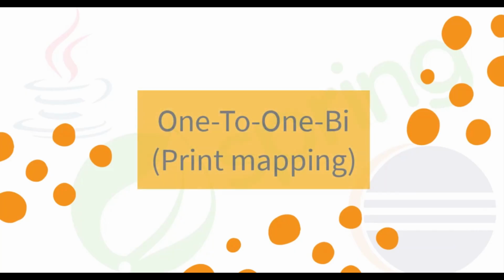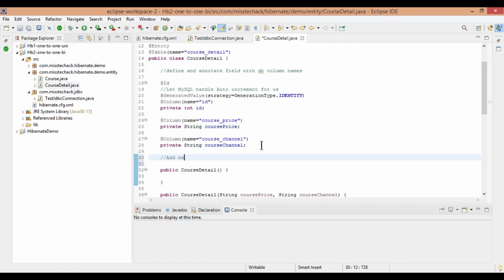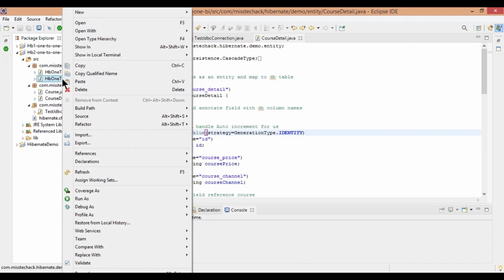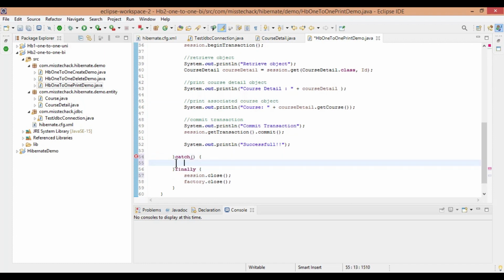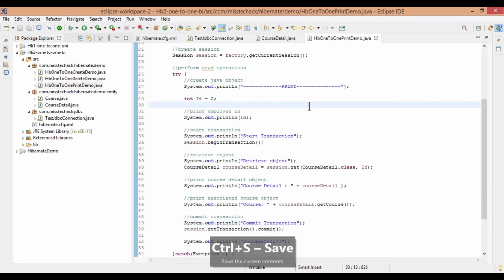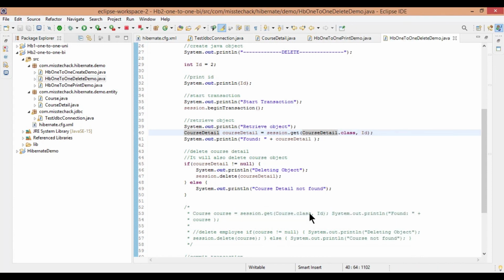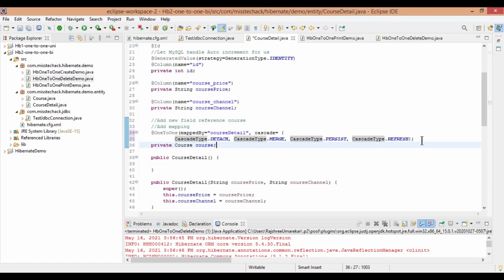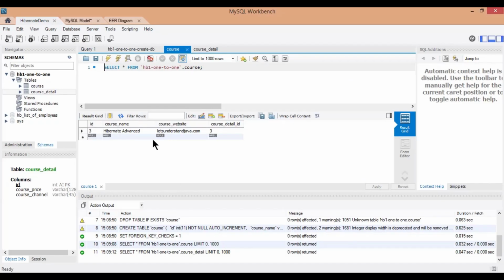One to One Bi Mapping | Hibernate tutorial | Beginner Course | Basics of Hibernate | ORM Framework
Welcome to a new short series of Hibernate Basics.

Hibernate is a framwork that provides the ORM Object to Relational Mapping. The series will cover MySQL Installation, operations and Mappings. So if you are new to hibernate, this series will be very useful to you. Or if you know anyone willing to learn hibernate basics, do share and suggest this Hibernate Basics Series to them.

In this video, I will be showing you how we can perform One-to-one bidirectional mapping using Hibernate. Bidirectional means apply both ways. Like a course can has CourseDetail, courseDetail belongs to a course. Steps to follow :
1 : Print mapping
2 : Delete demo